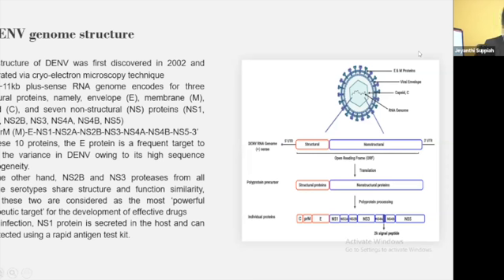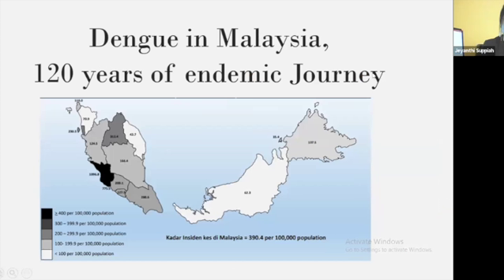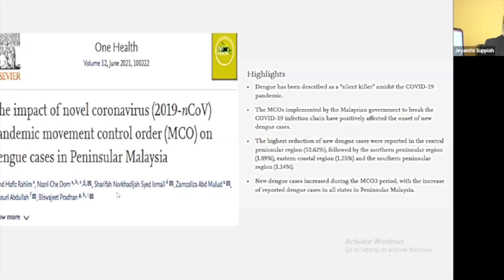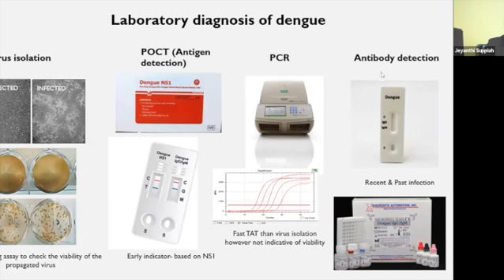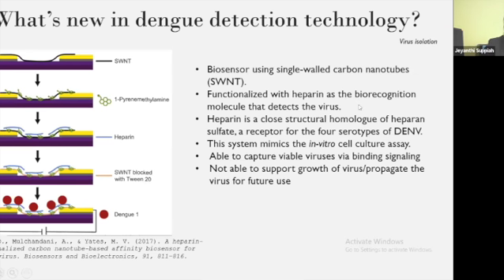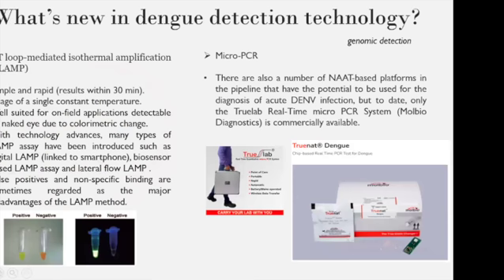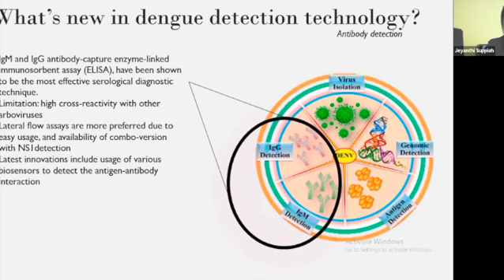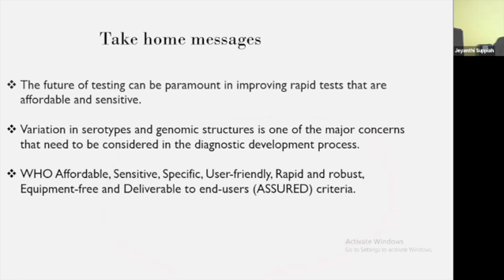Dengue detection: Advances and Challenges by Dr. Jeyanthi Suppiah.